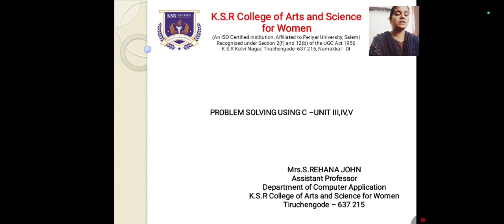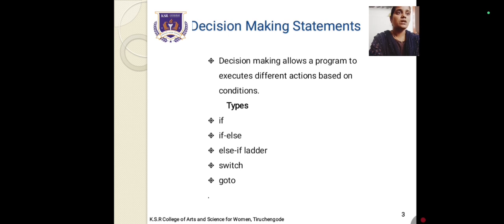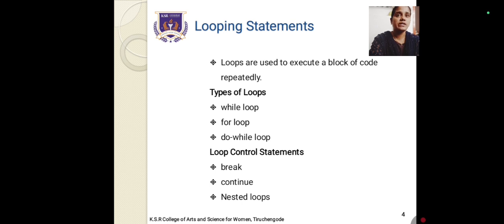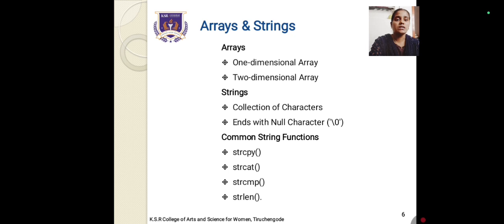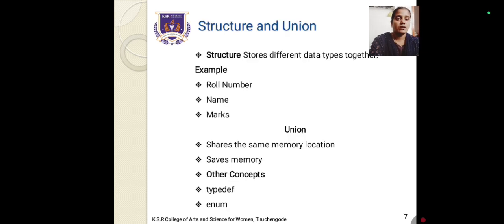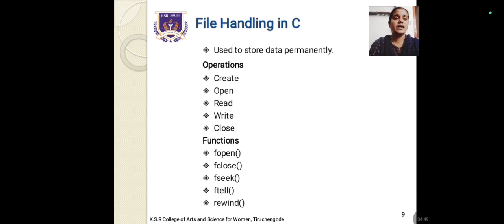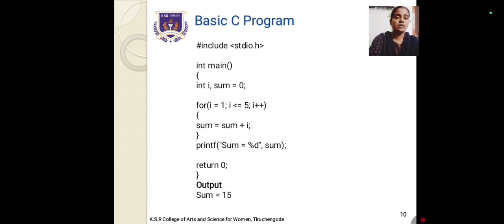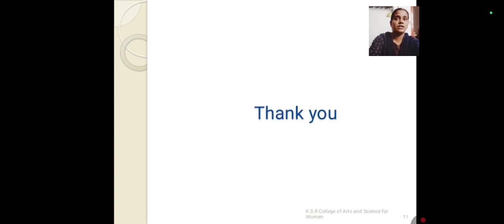LCS : PROBLEM SOLVING USING C Part I | Mrs. S. REHANA JOHN | BCA